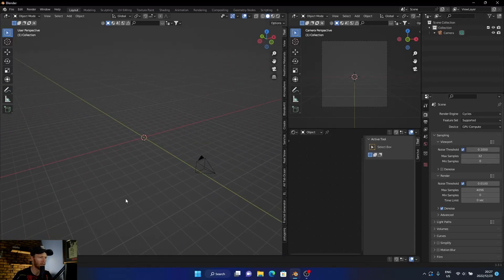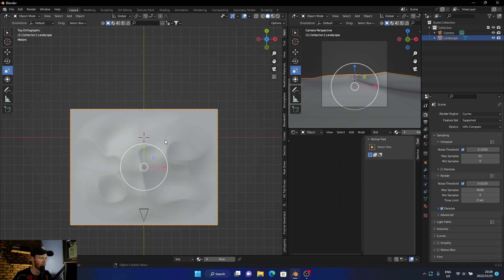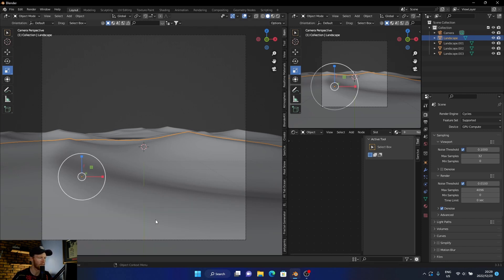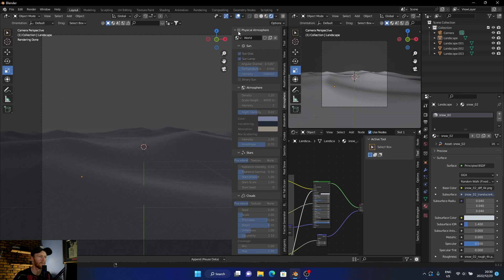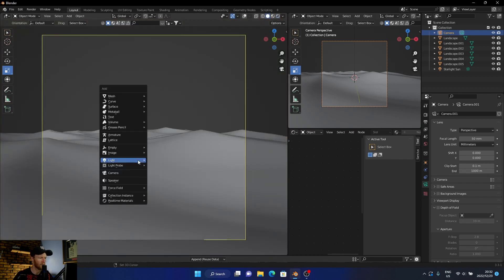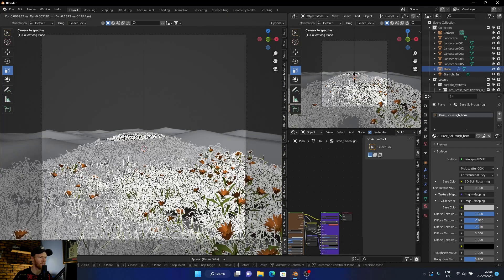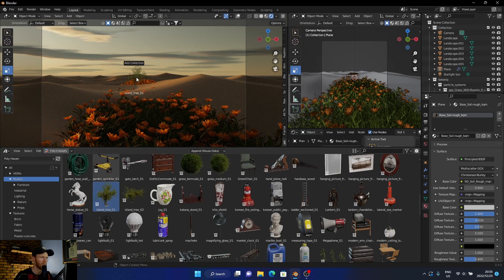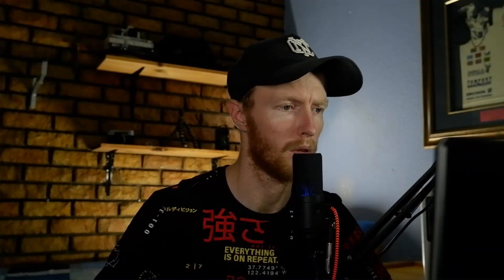How To Create This Surreal Desert Scene In Blender | Blender Tutorial